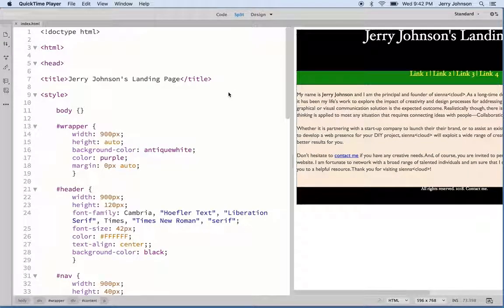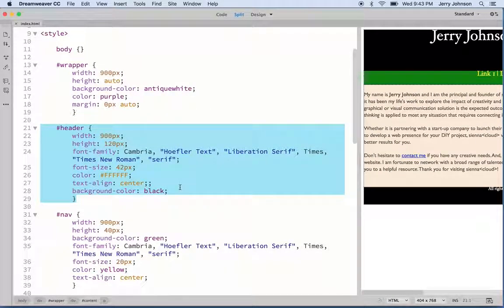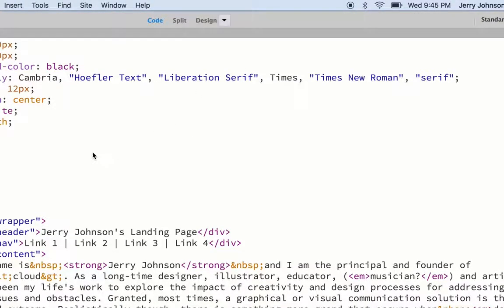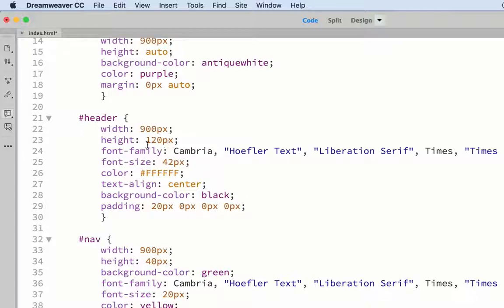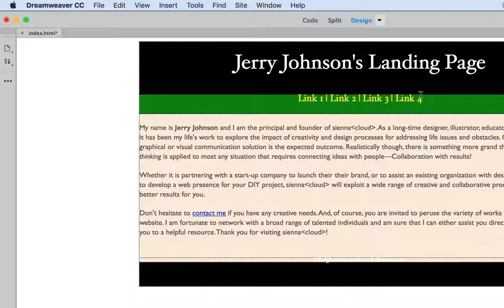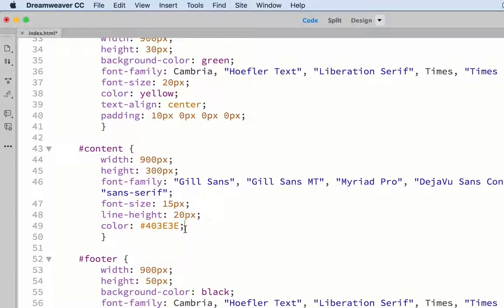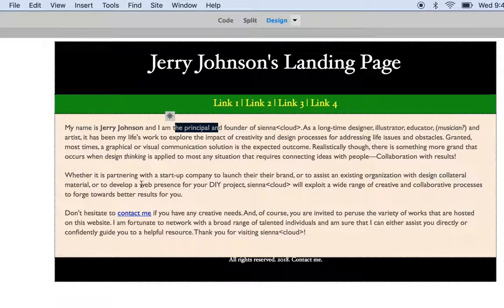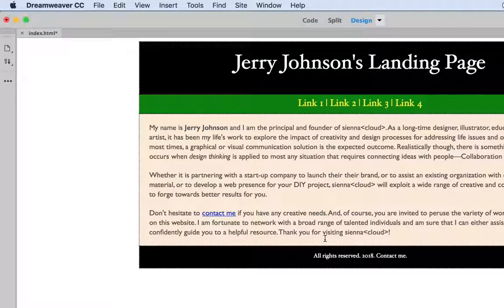html css video text styling3780